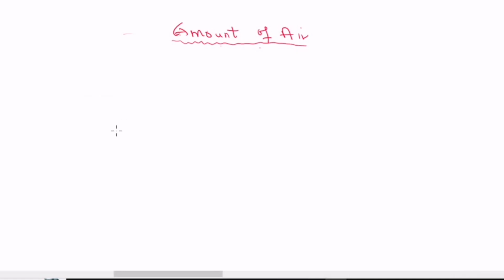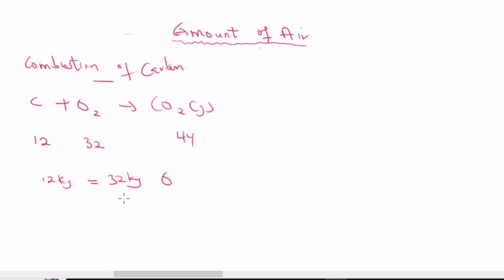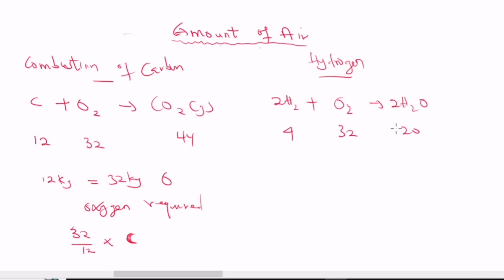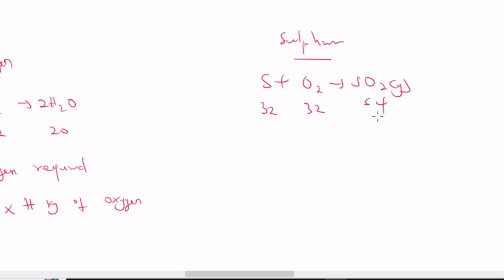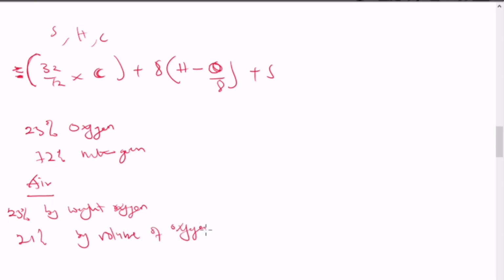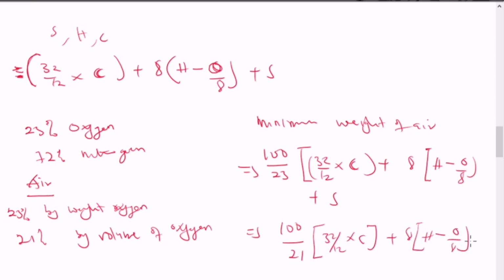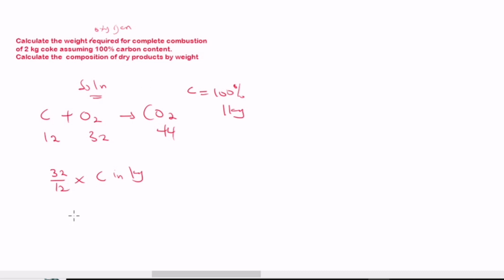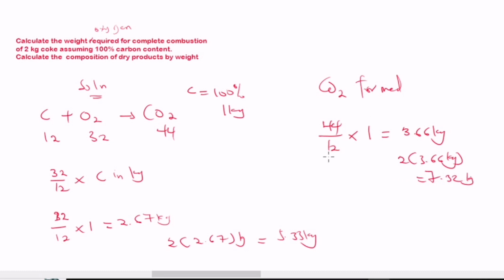Pyrometallurgy : Amount of Air | Weight of Oxygen | Engineering Chemistry